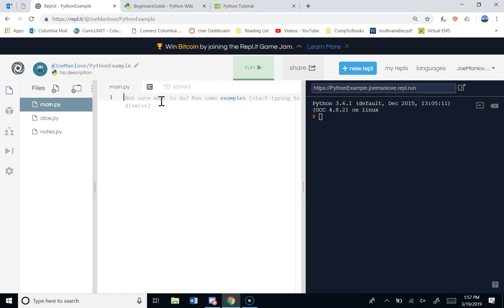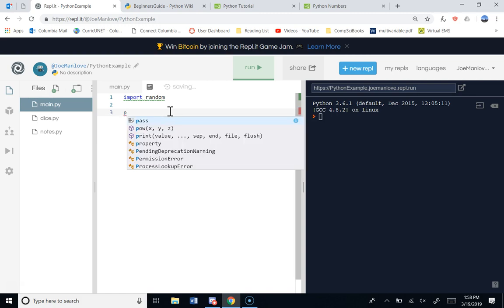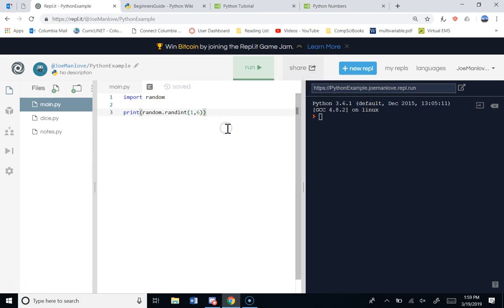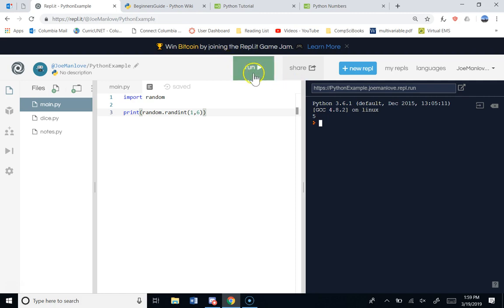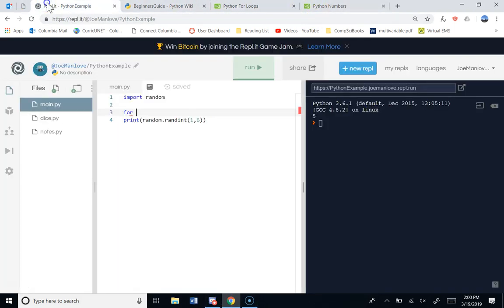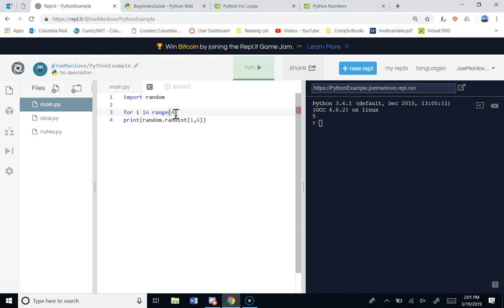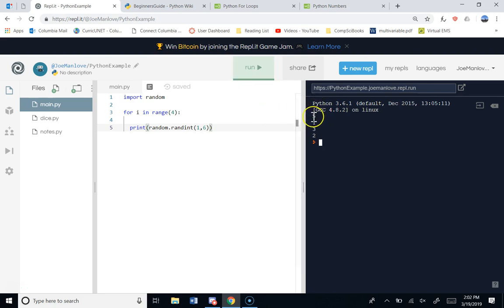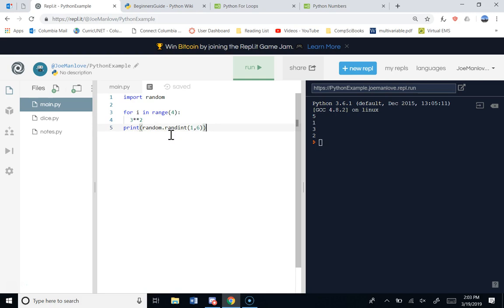Python - For loops and Randomness